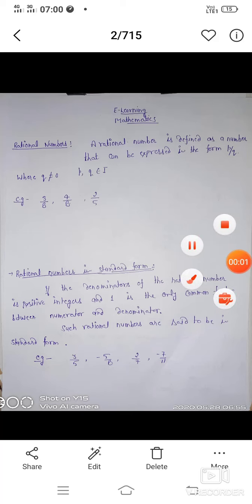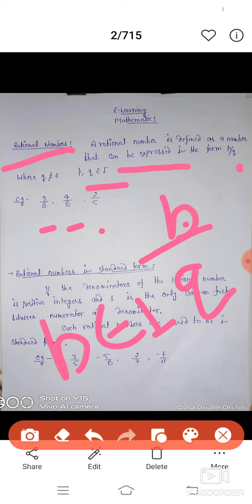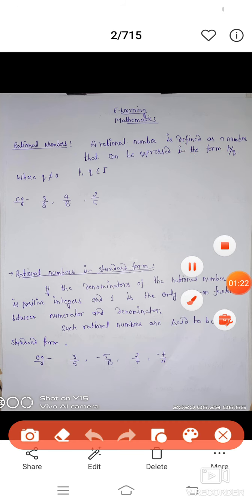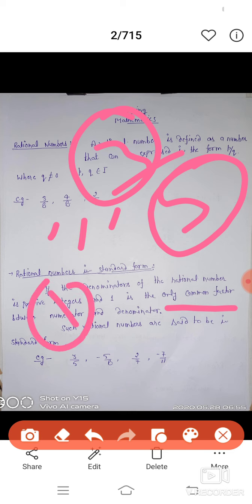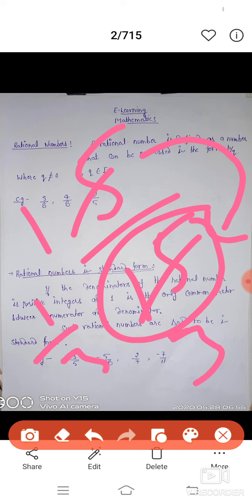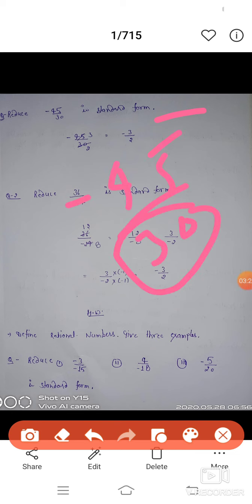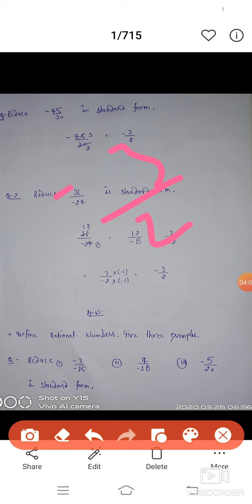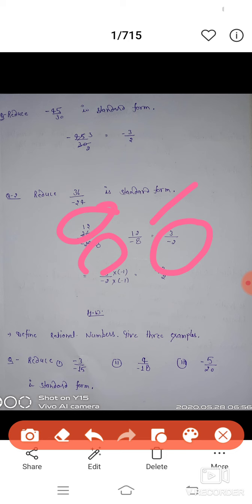Math:Rational Numbers By Prashant Sir